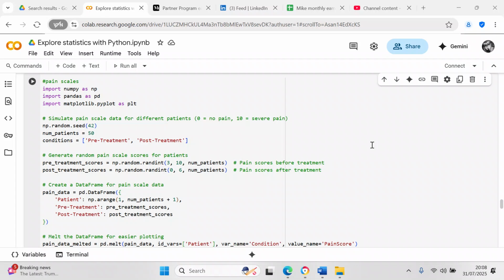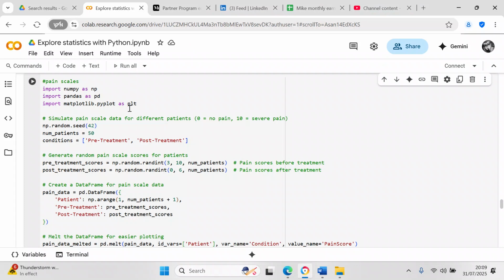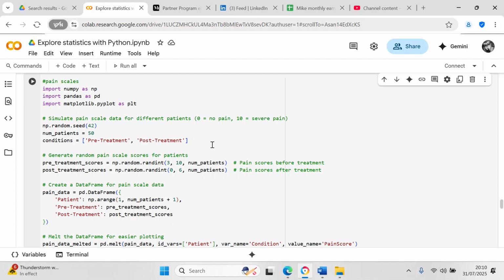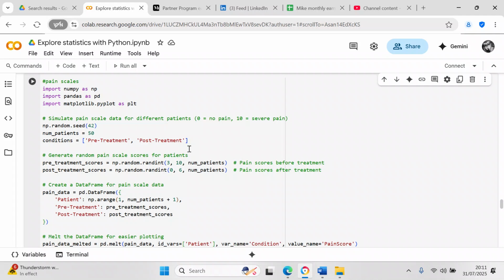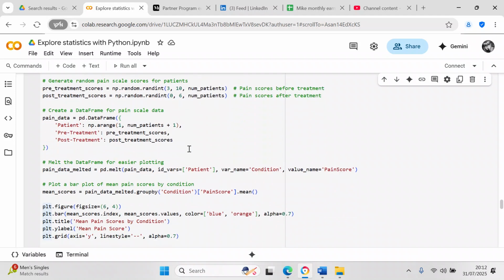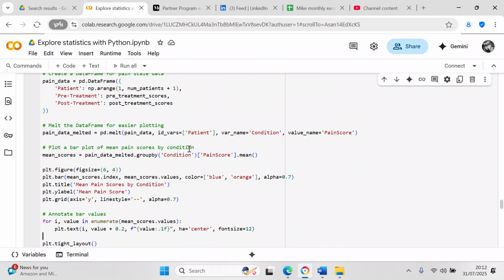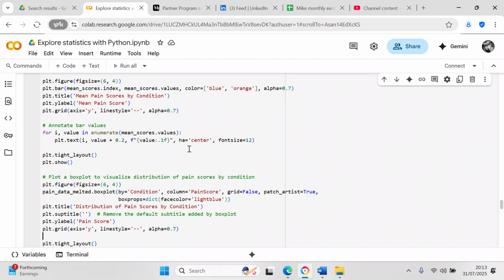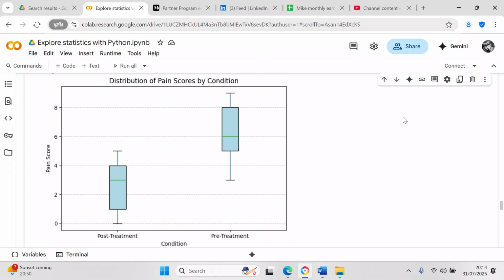Use Python to guage pain scores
In this video I review Python code to gauge pain scores before and after treatment.